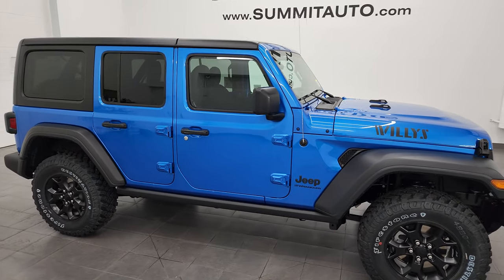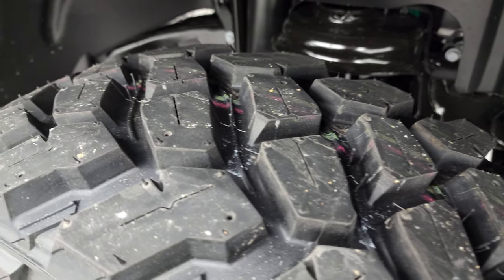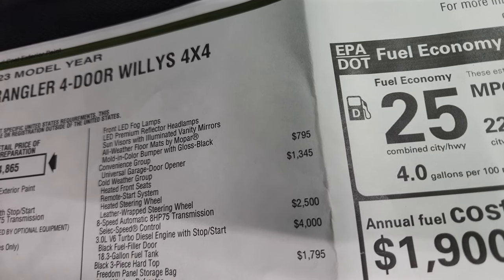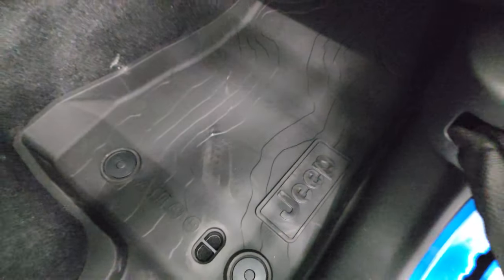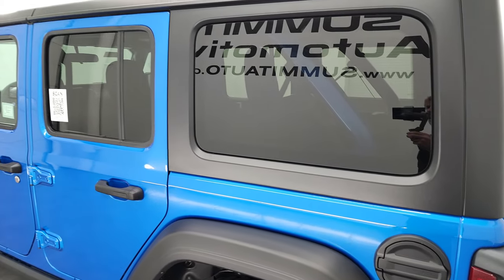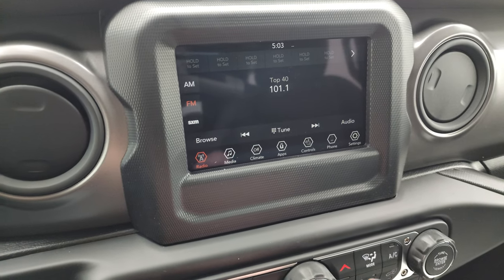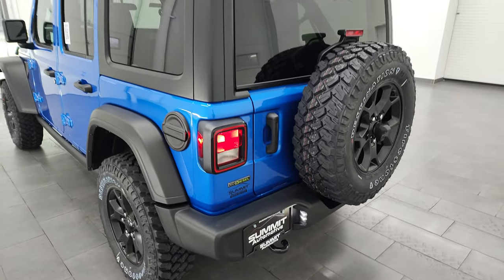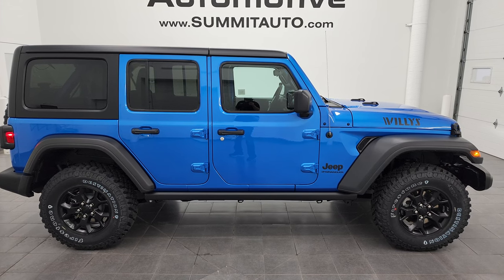BRAND NEW 2023 JEEP WRANGLER 4DOOR SPORT WILLYS HYDRO BLUE PEARLCOAT 4K WALKAROUND 23J17 SOLD!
This Brand New 2023 JEEP WRANGLER SPORT WILLYS IN HYDRO BLUE PEARLCOAT FOR SALE IN FOND DU LAC OSHKOSH WISCONSIN 54935 is the vehicle we did walk around review of today.

Thank you for checking out this video of this Brand New 2023 JEEP WRANGLER SPORT WILLYS IN HYDRO BLUE PEARLCOAT FOR SALE IN FOND DU LAC OSHKOSH WISCONSIN 54935

STOCK: 23J17
PRICE: $55,750
MILES: 12
MAKE: JEEP
MODEL: WRANGLER
VIN: 1C4HJXDM6PW578486
LOCATION: FOND DU LAC OSHKOSH WISCONSIN, 54937 TRUCKS ON 41